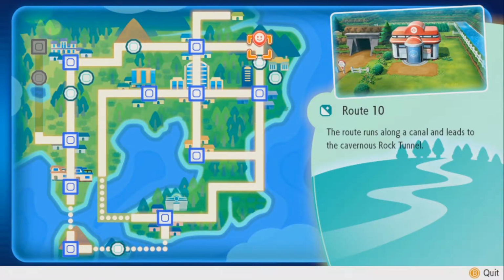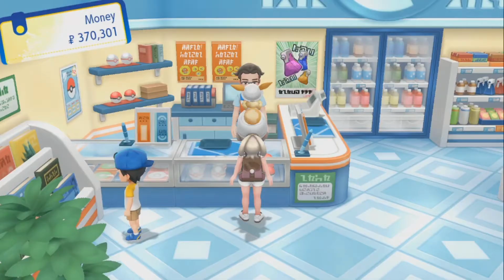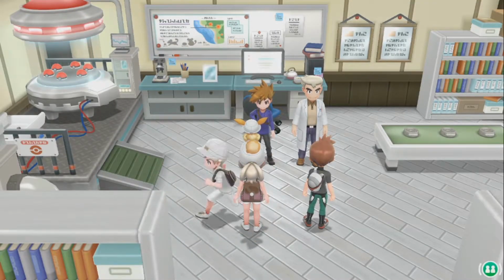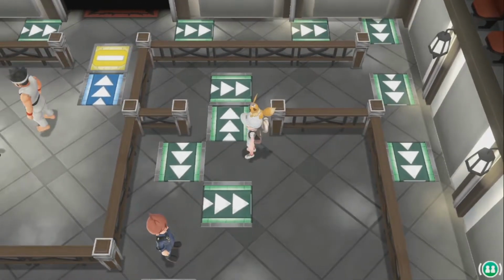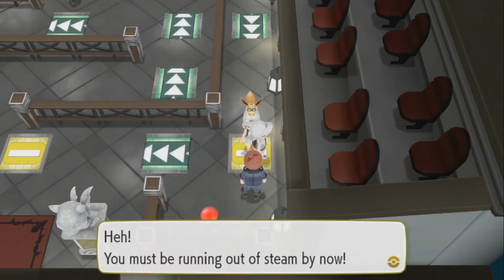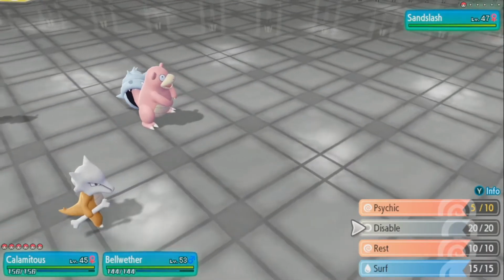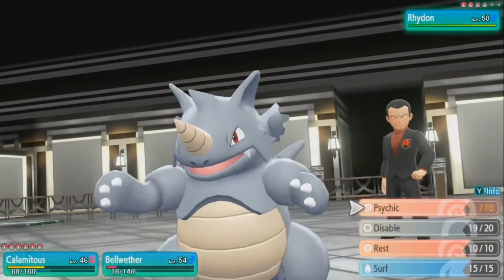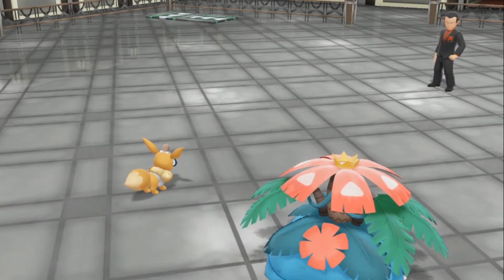Let's Stream Pokémon: Let's Go, Eevee! | Part 42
One last Gym to go! Let's get it done!